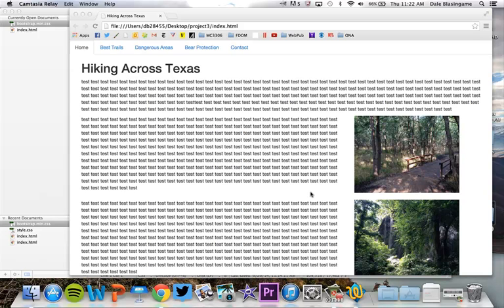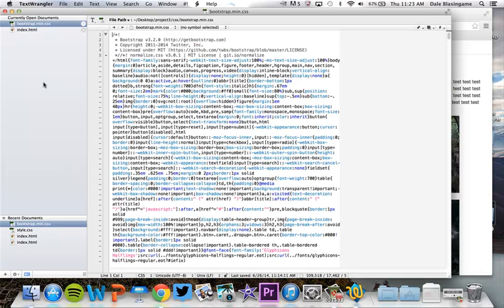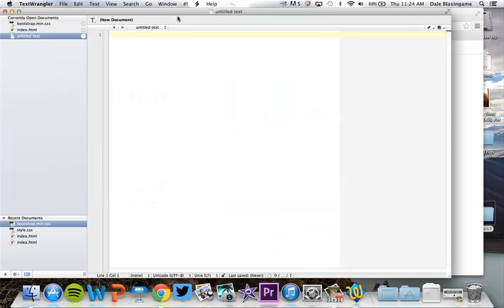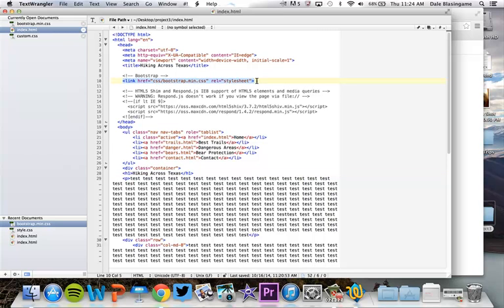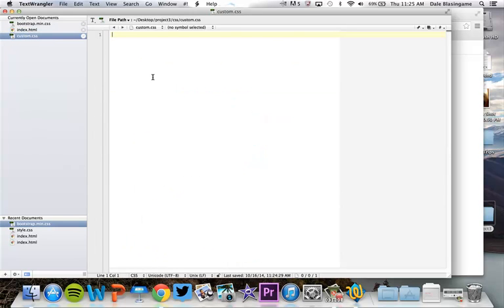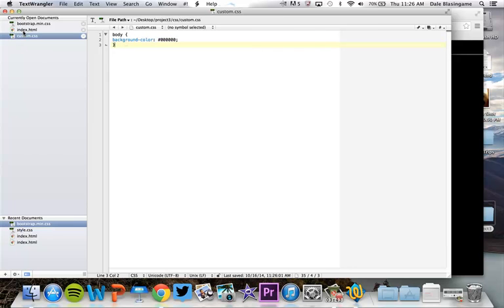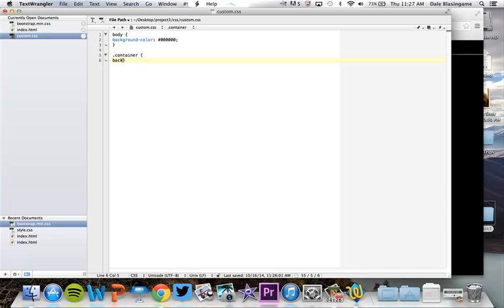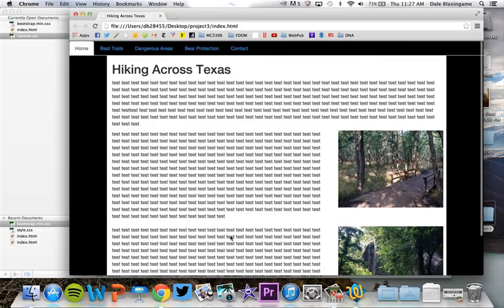Adding Custom CSS to Bootstrap